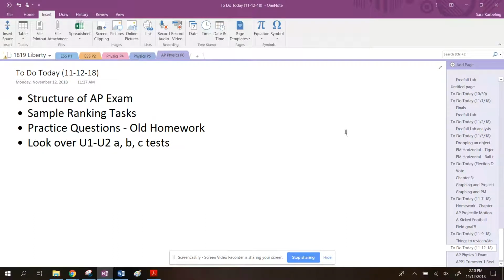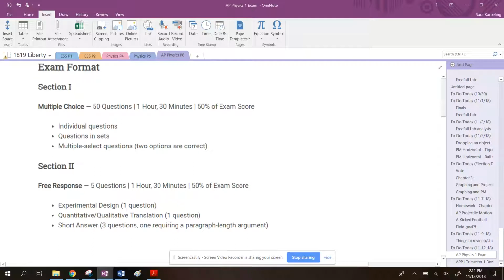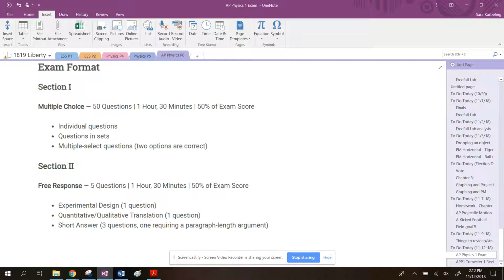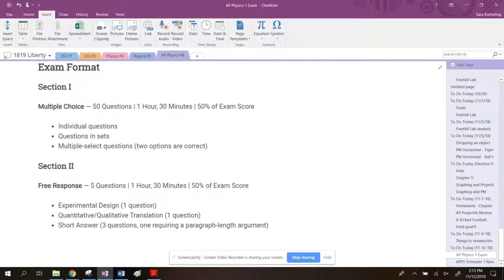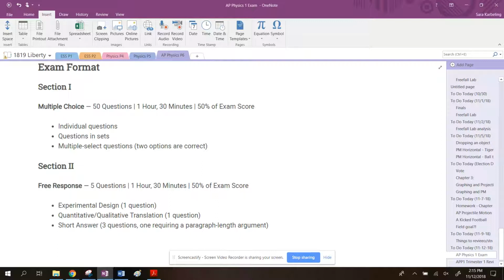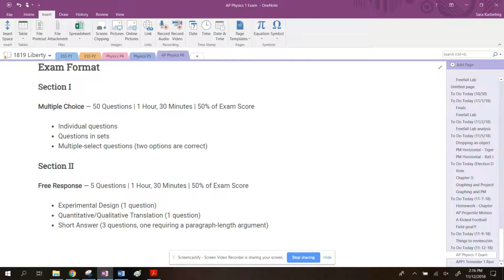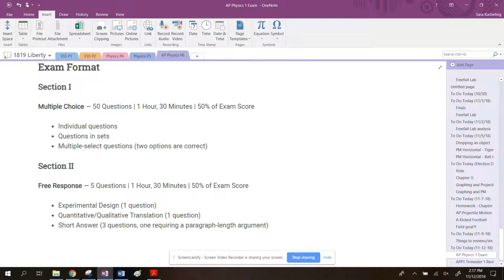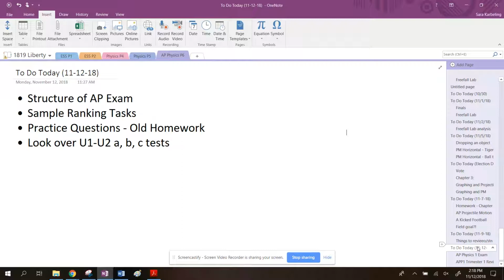AP Physics 1 11-12-18 T1 Phinal review